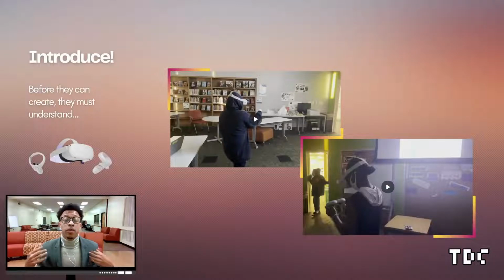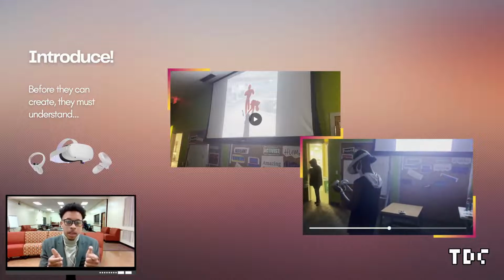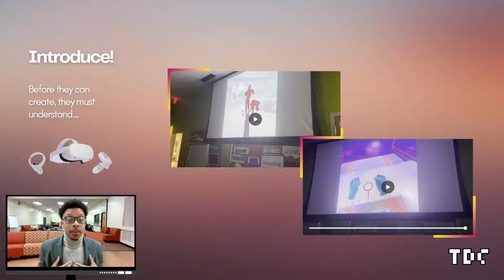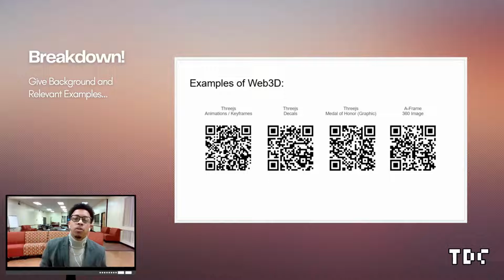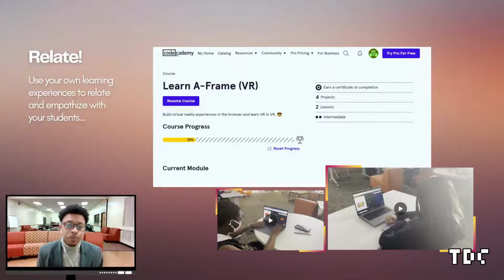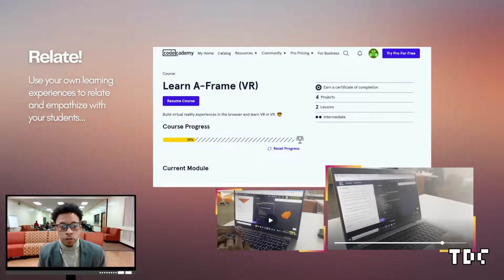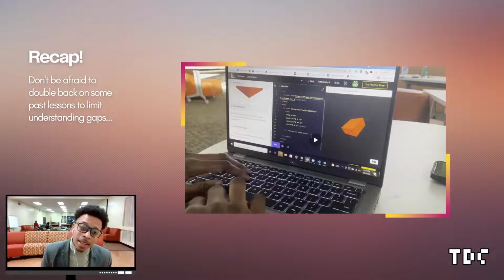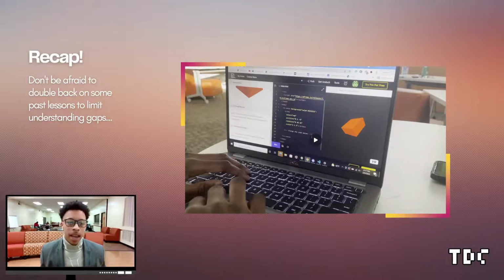Teaching WebXR To Underserved Communities - Devin Baldwin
A 20 Minute talk I gave for the Gatherverse Summit on my experience with teaching underserved youth how to create WebXR experiences in A-Frame.